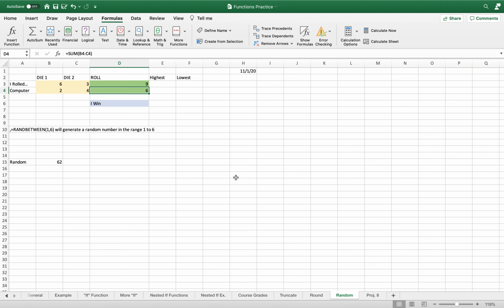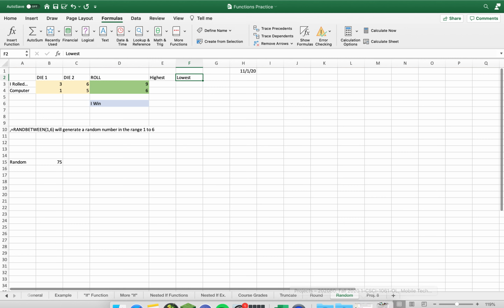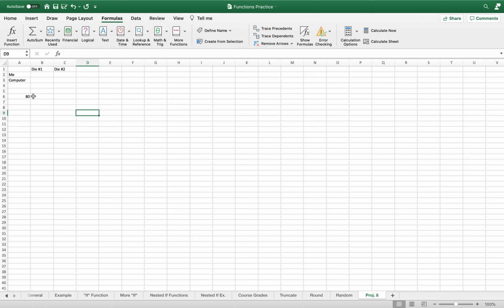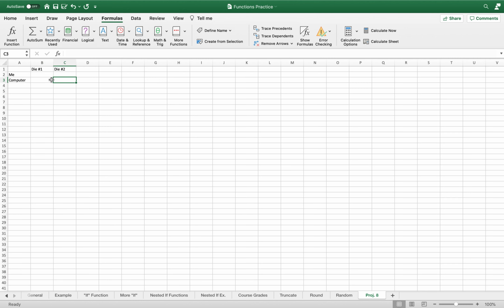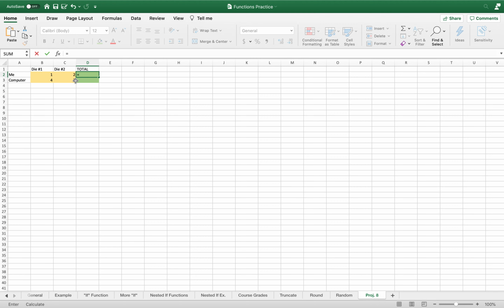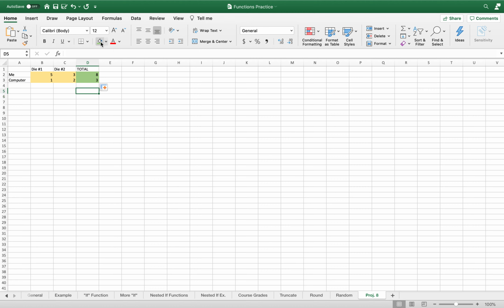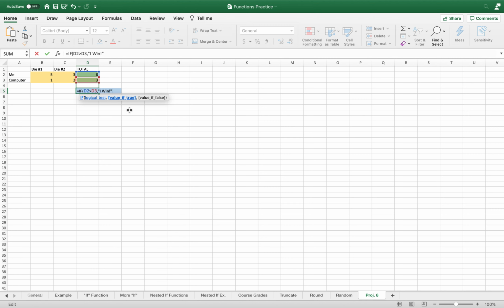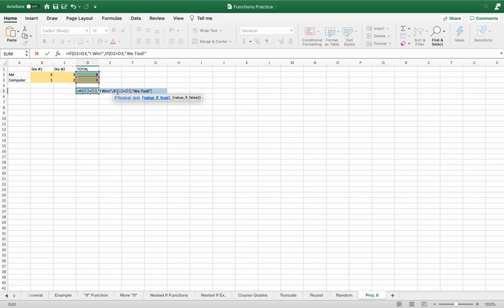B Jesse Proj#8: Simple Dice Game in Excel